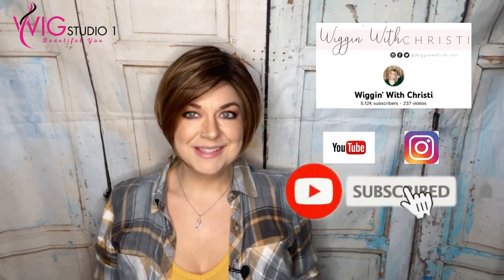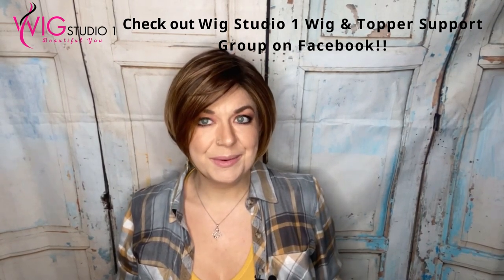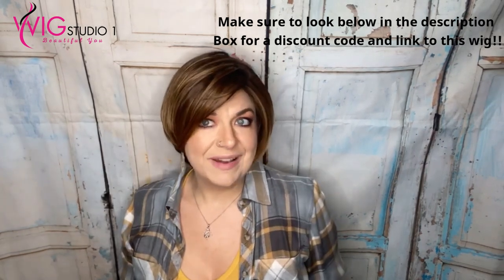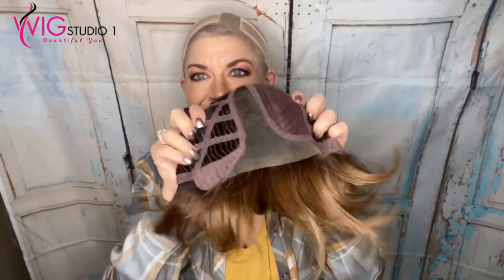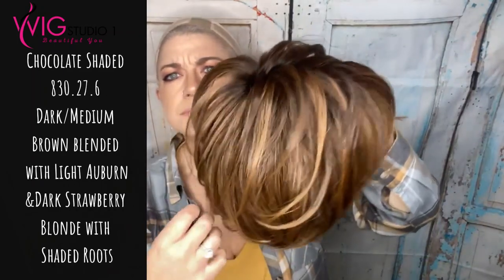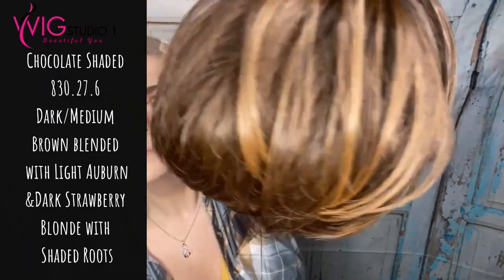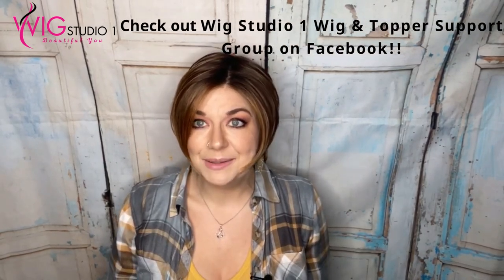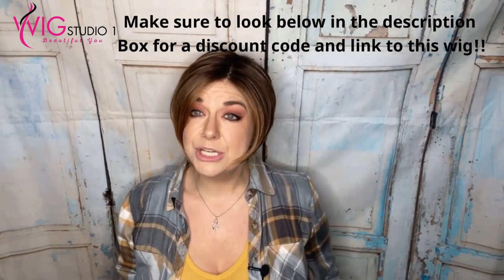Ellen Wille ALETTA Wig Review | Chocolate Shaded | WIGGIN' WITH CHRISTI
@Wiggin' With Christi presents a wig review of Ellen Wille ALETTA in Chocolate Shaded.  Wig(s) and products featured in this video were sent to the reviewer free of charge. The reviewer/influencer is not otherwise being compensated for their time or content